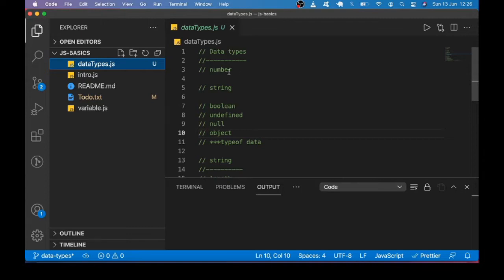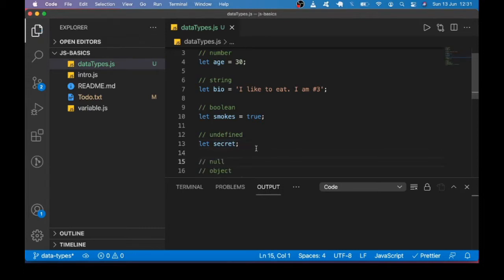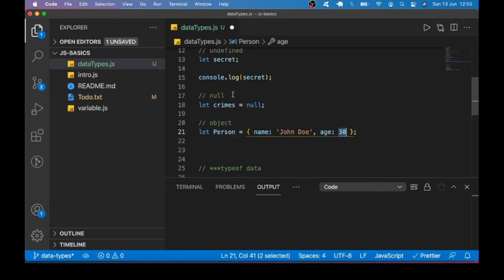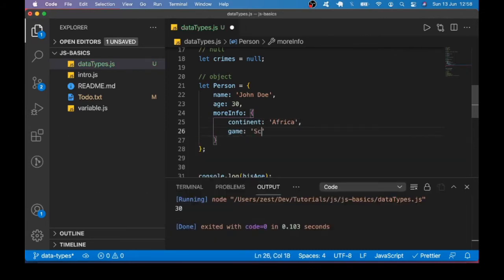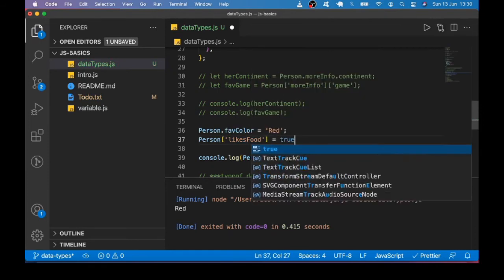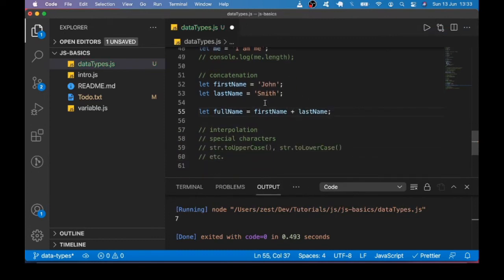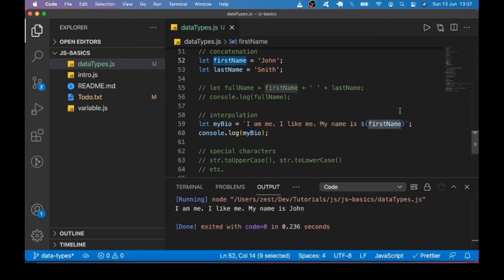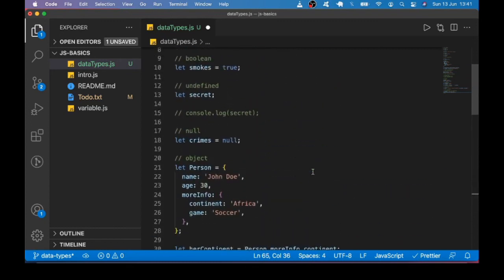JavaScript Data Types (object, string, null, undefined, boolean, number)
In this JavaScript tutorial for beginners you will learn the different data types in JavaScript and more:
- number
- string
- boolean
- undefined
- null
- object

AND

Some object string manipulations